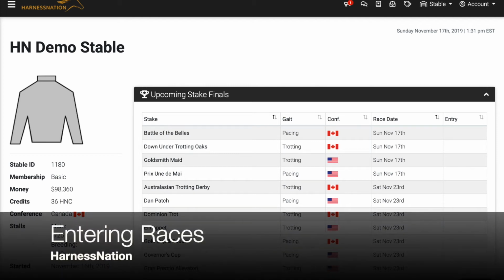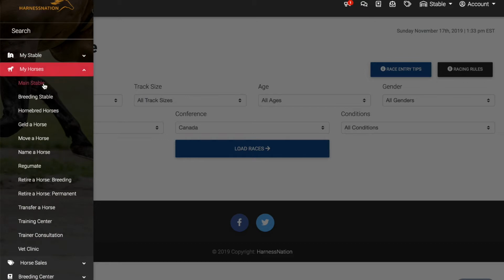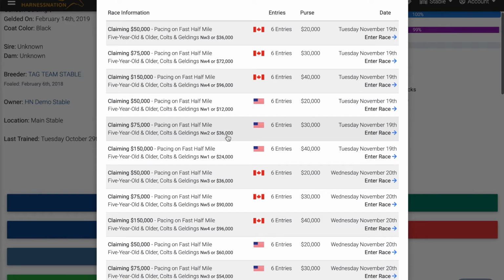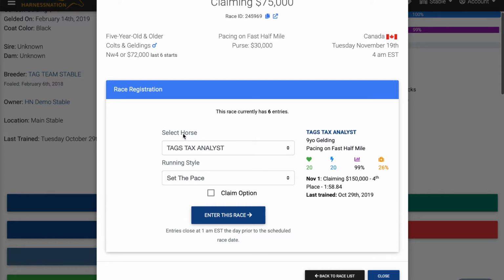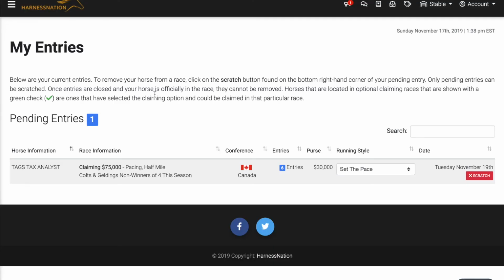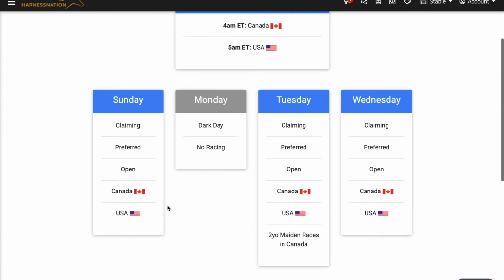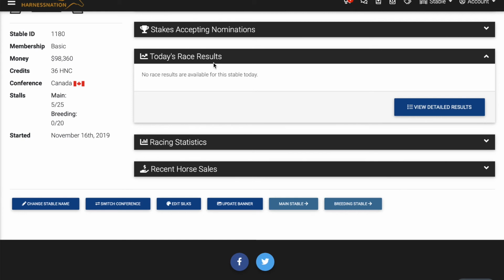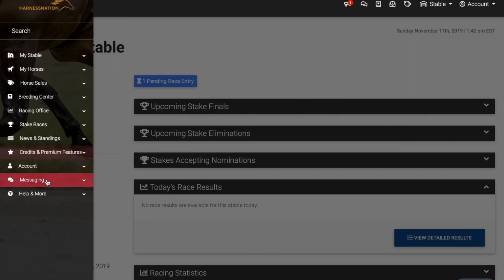HarnessNation Enter a Race Tutorial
Learn how to enter a race in HarnessNation, as well as some of the racing best practices.